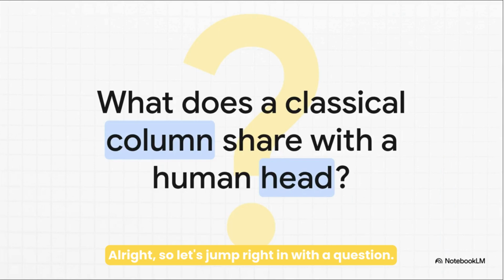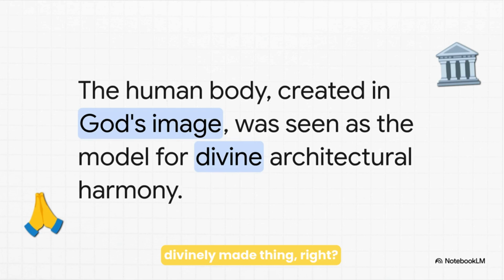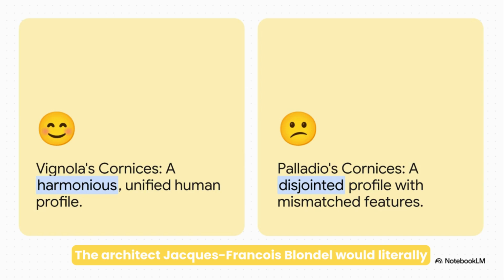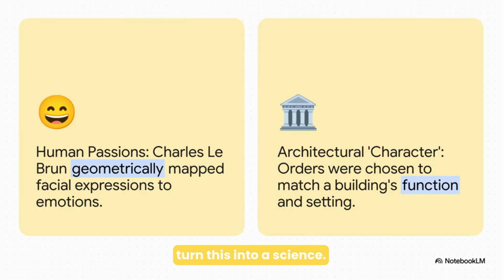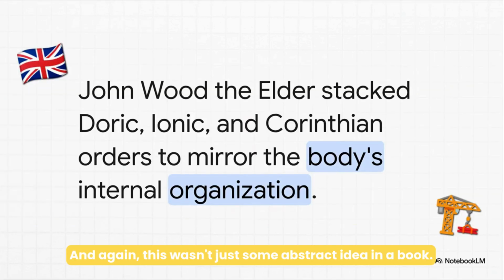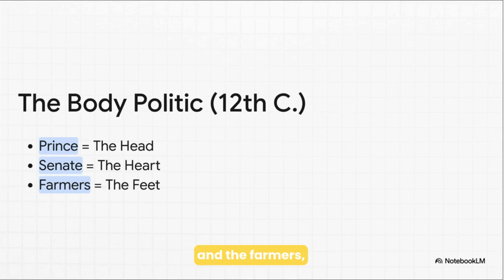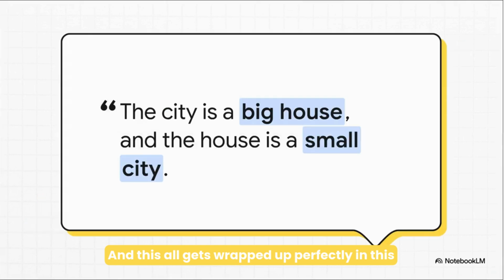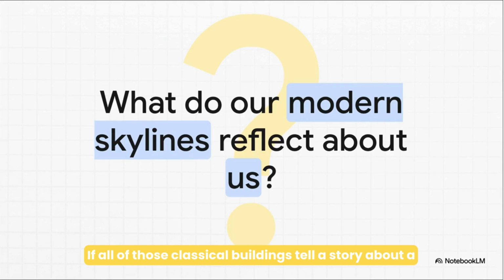Order in the Body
Joseph Rykwert explores how the human body served as the ultimate model for architectural order. From Bernini’s male–female analogies to physiognomy, capitals as “faces,” and cities envisioned as organisms, this chapter reveals how body-architecture metaphors shaped theory and design across history.

Featured book:
Dancing Column: On Order in Architecture
Joseph Rykwert